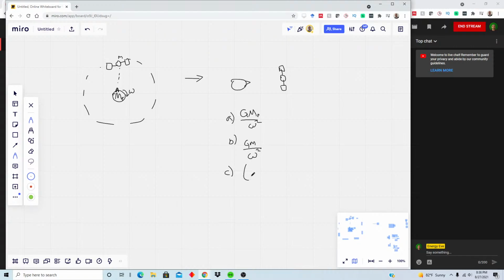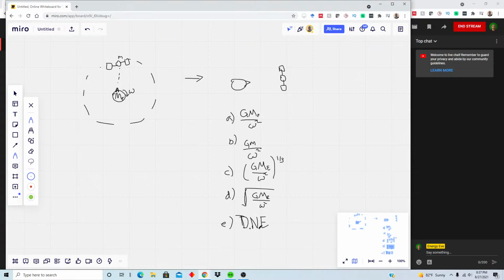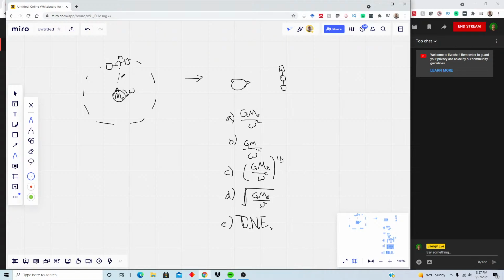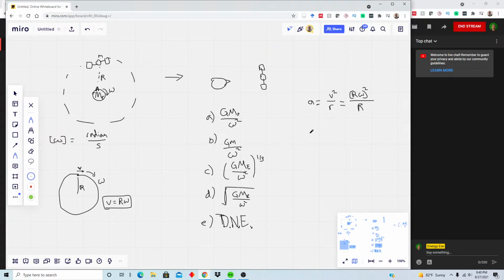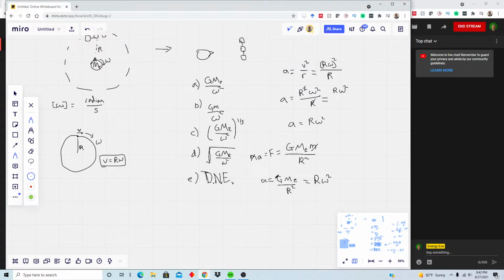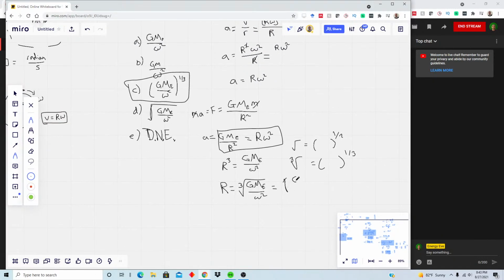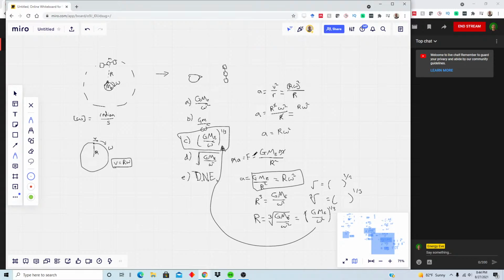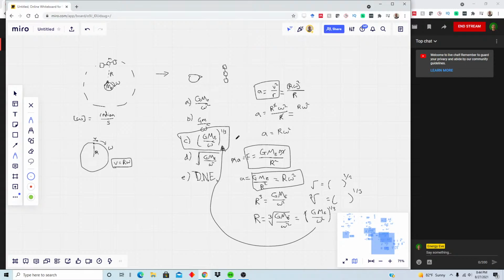Conquering the Physics GRE Episode 005- Satellite in geosynchronous orbit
Working out  Satellite in geosynchronous orbit Problem 2 in Section 1.2.2